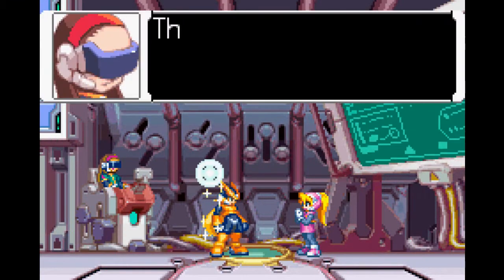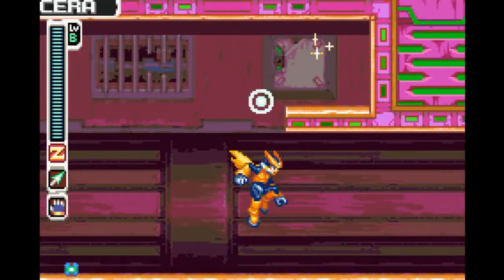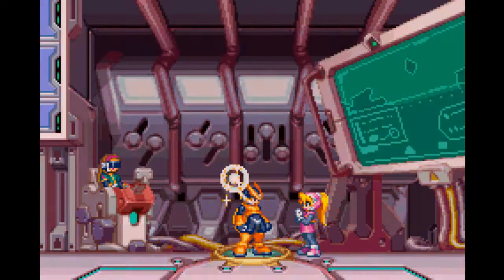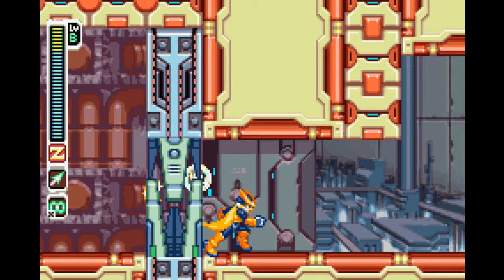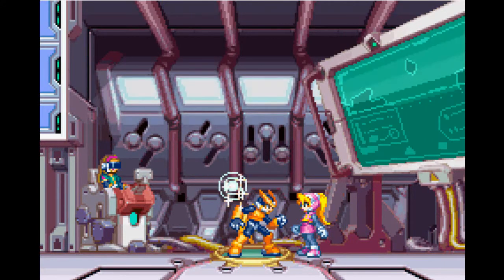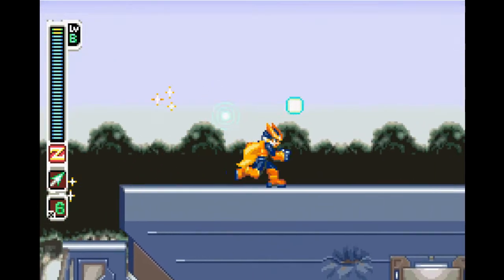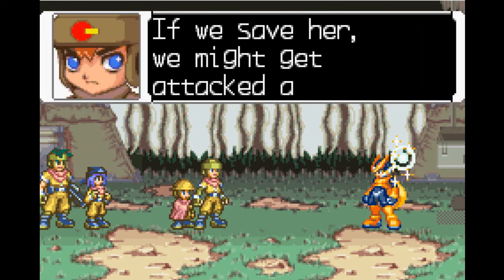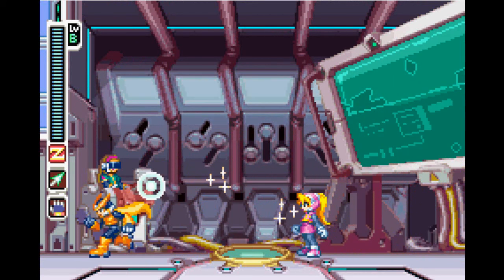Let's Play Megaman Zero 4- Ep.4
Episode 4: IMMA FIRIN MAH LAZAH!!!

I'm surprised I didn't reference that. Like AT ALL. Or did I... Can't remember. I recorded this like at the beginning of May, so... Meh.